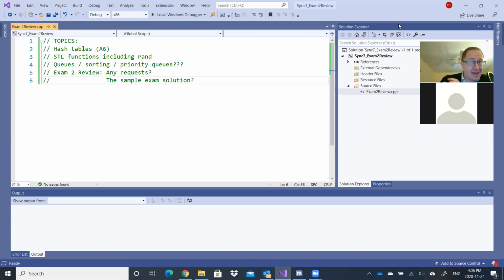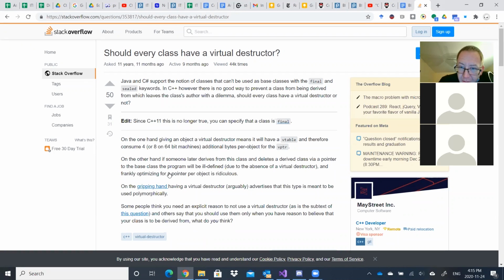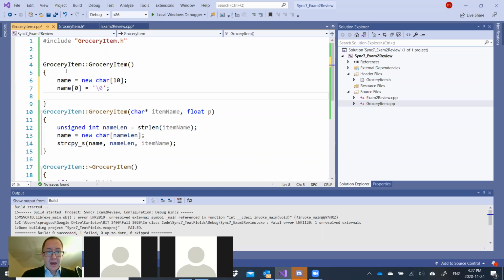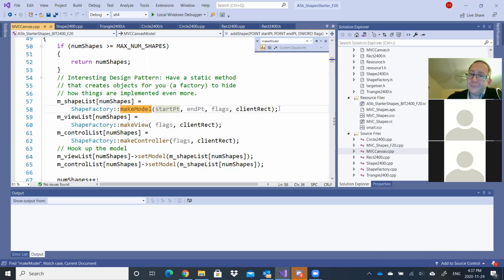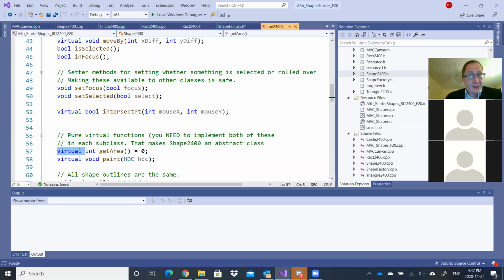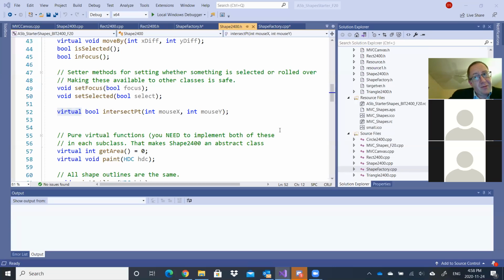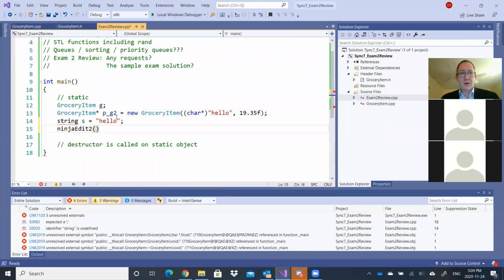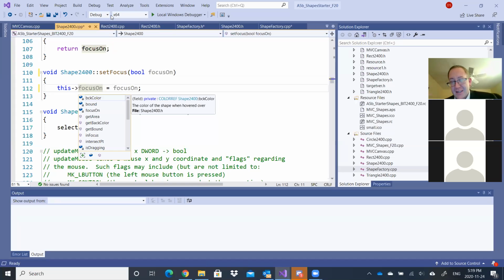Sync10 Exam2Review BIT2400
A general overview of the course and what is on the exam. I had a weird bug in my code. turns out it was the hacky save-as work-around I need to do because of my Google drive. I kept writing to a file not in the project. Once I transferred things over, it was fine. The code (on the shared code repository) now demonstrates WHEN constructors and destructors are called. You'll notice that the dynamic object destructor isn't called at all because I didn't call delete.